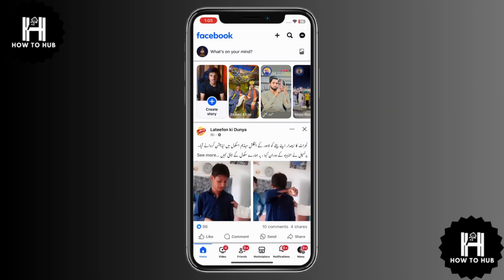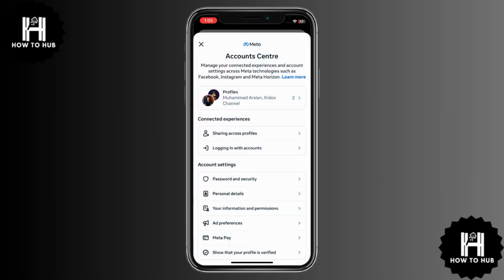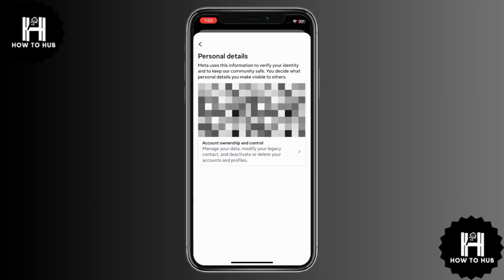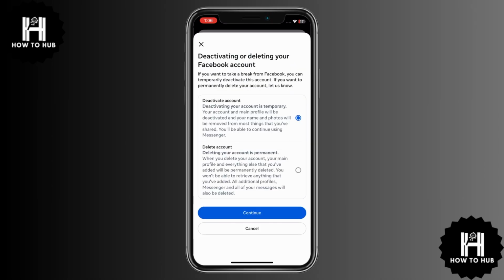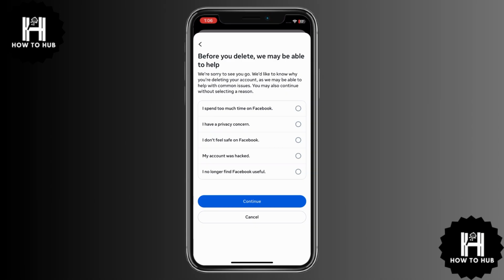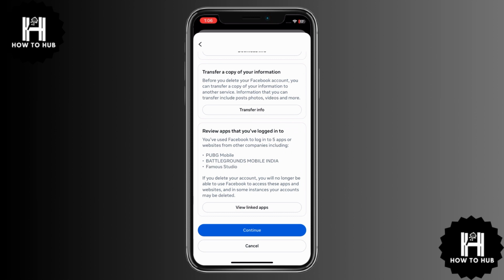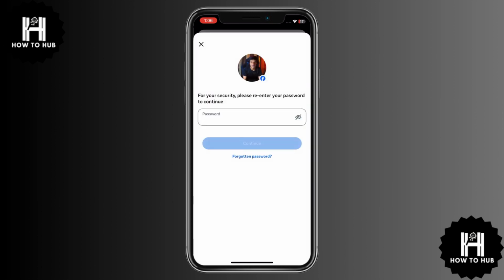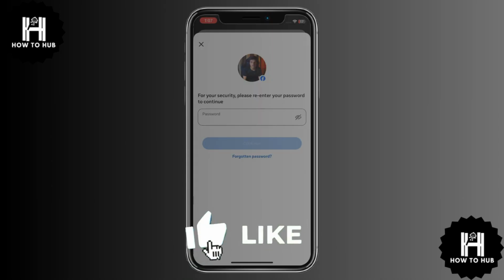How To Delete Facebook Account?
Learn how to delete your Facebook account permanently in a few steps! Go to Settings & Privacy Settings Your Facebook Information Deactivation and Deletion, select “Delete Account”, and follow the prompts. Your data will be erased after 30 days. Protect your privacy today!